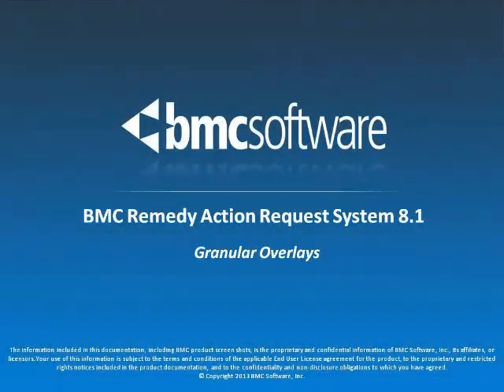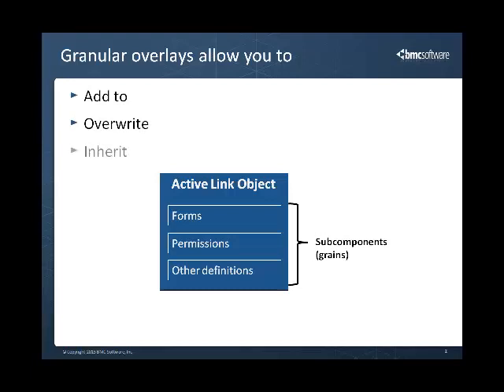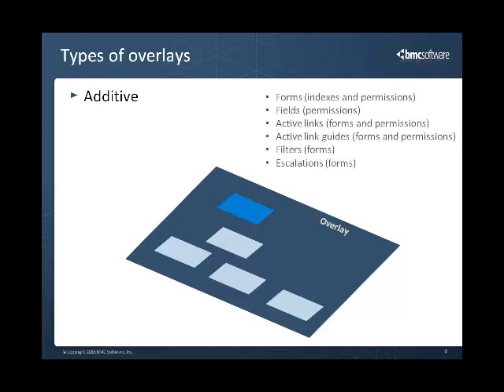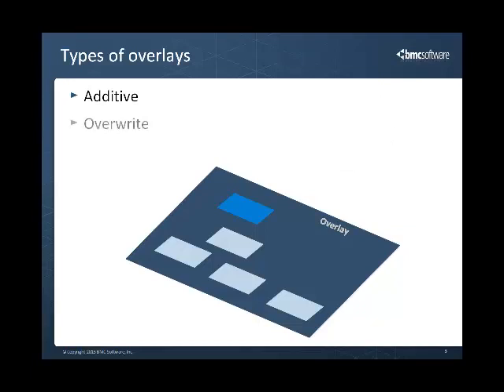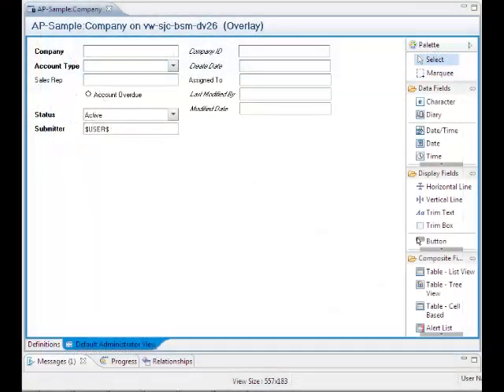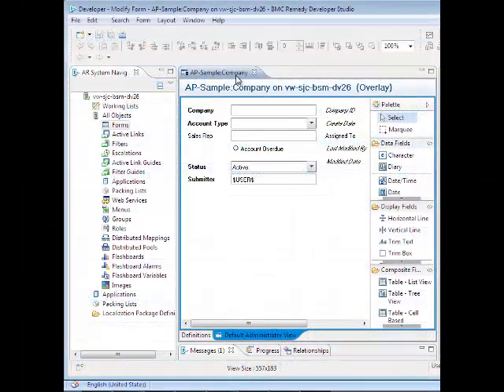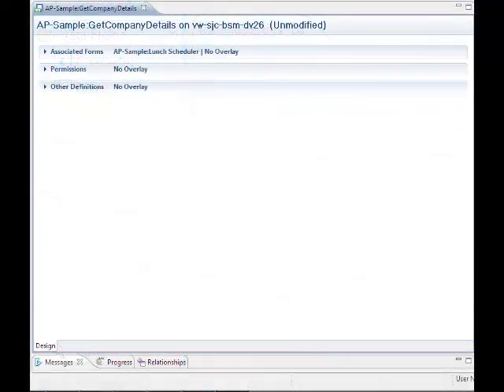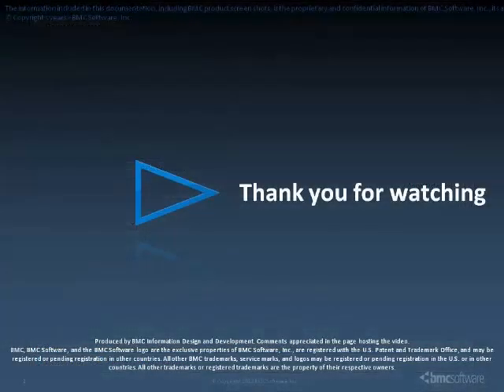Granular overlays in BMC Remedy AR System 8.1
Overview of granular overlays in BMC Remedy AR System